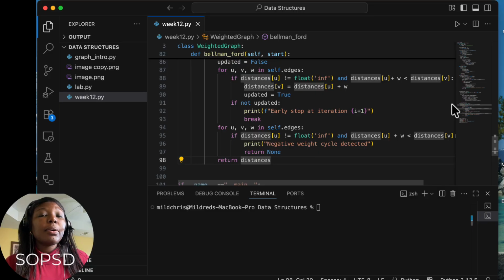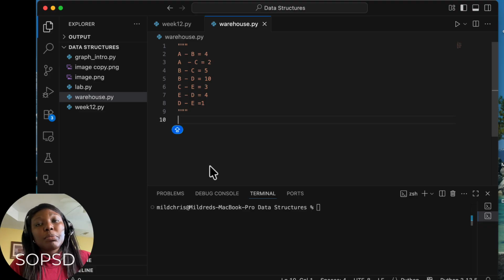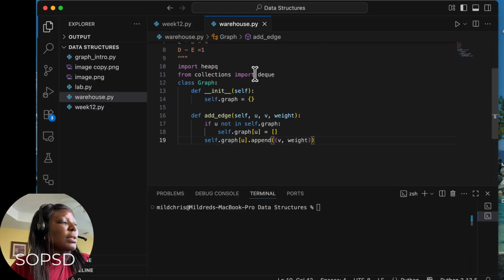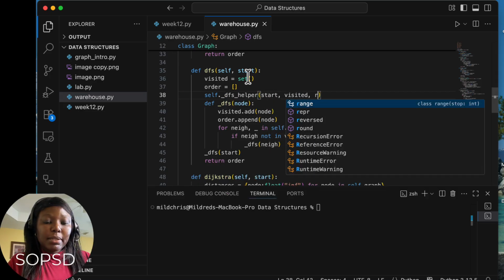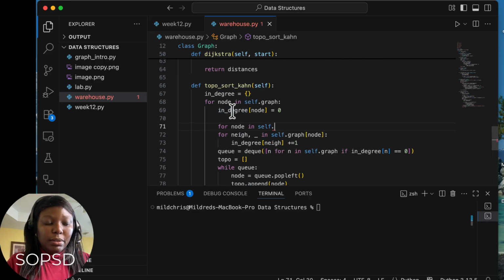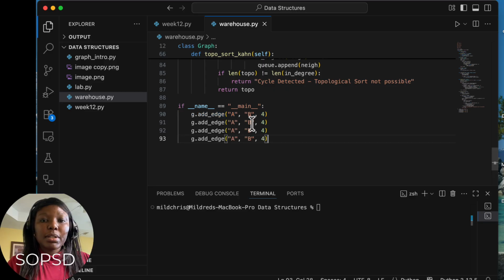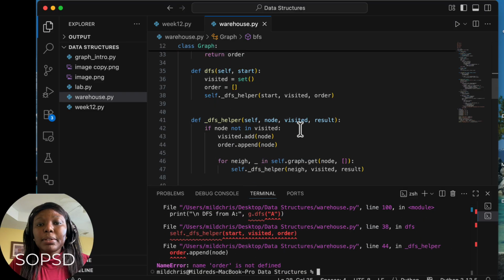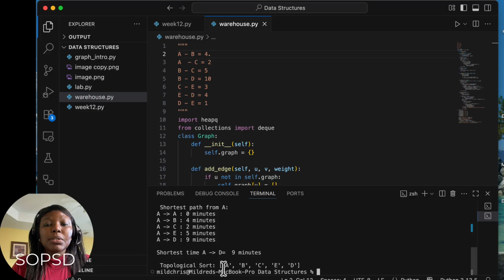Week 12 - Lesson 4 : Warehouse Shortest Path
In this lesson, we illustrate the Warehouse Shortest Path